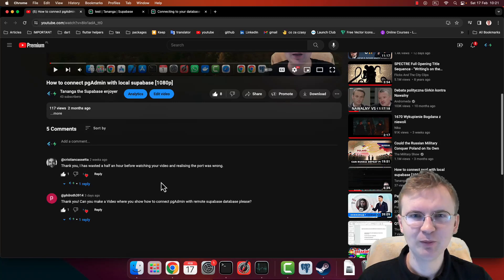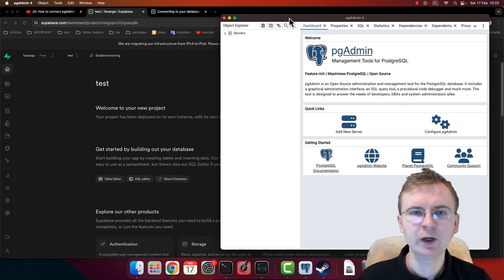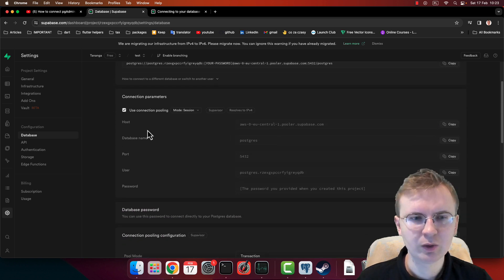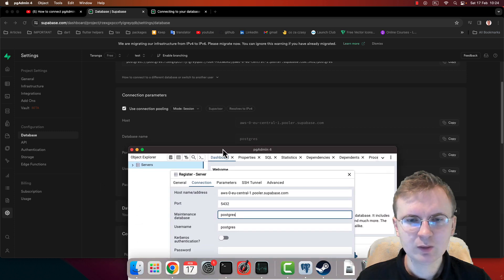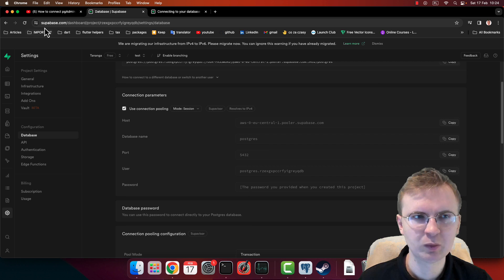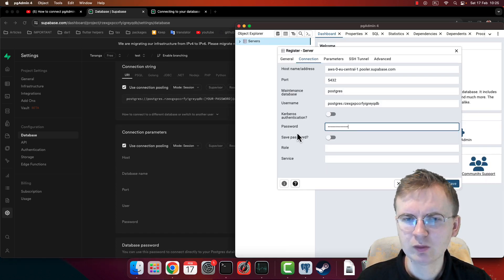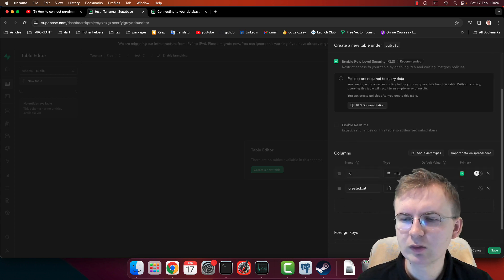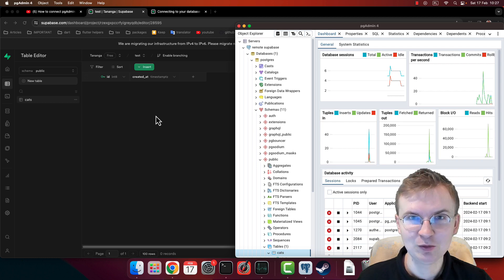How to connect pgAdmin with remote supabase [1080p]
Please remember that every project has different default postgres username so you need to open your setting and copy whatever is there.

How to connect pgAdmin with remote supabase